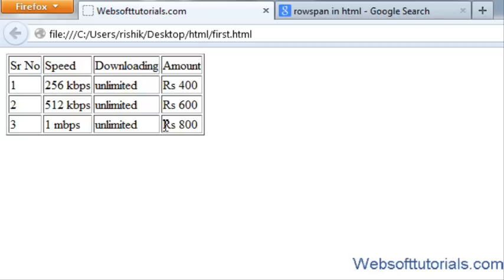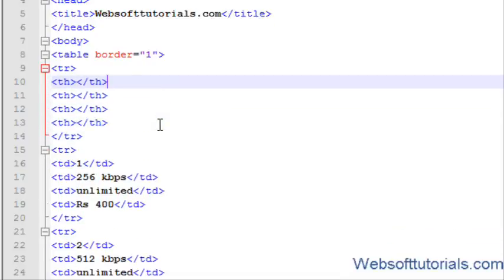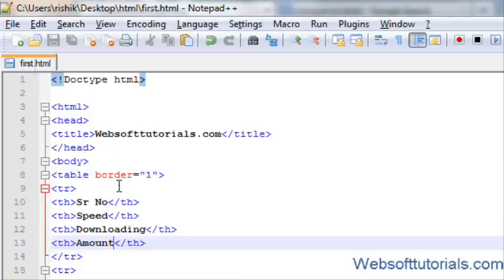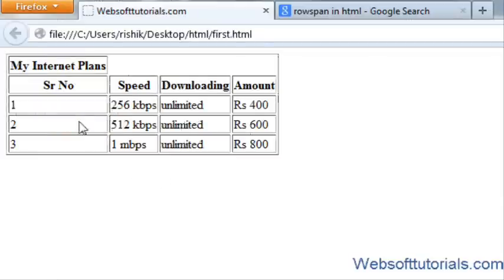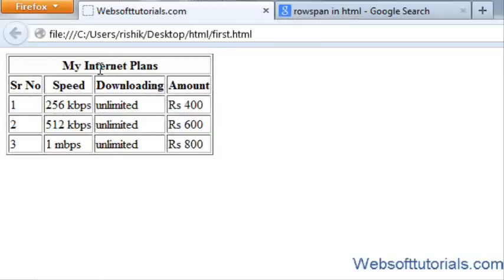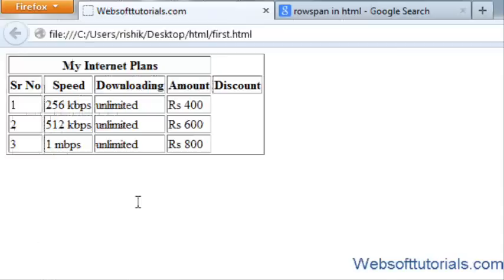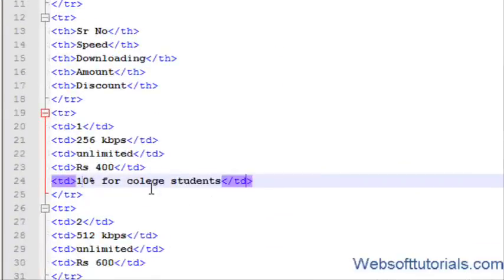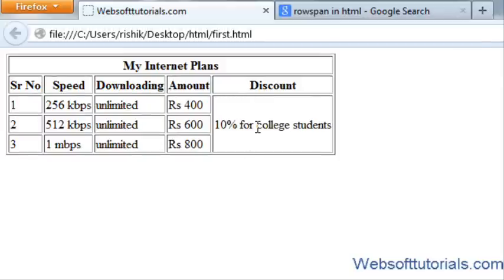Html and Css Tutorial - 10 - Table headers, rowspan and colspan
In this tutorials i will teach you about Table headers, rowspan and colspan.